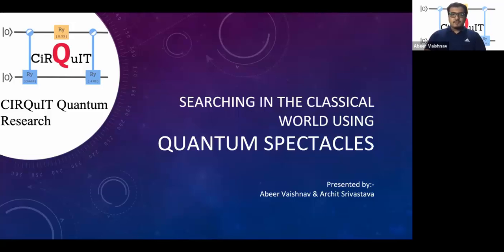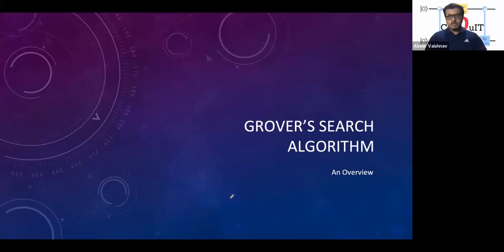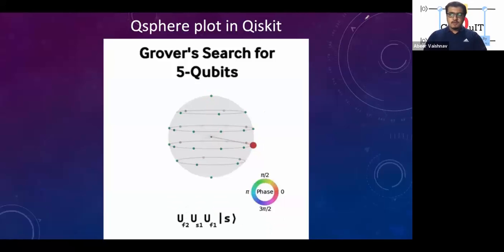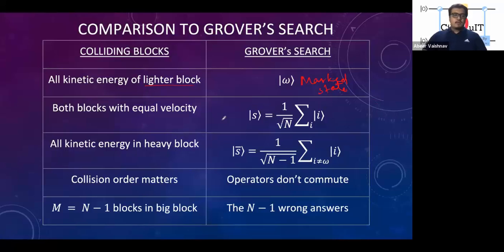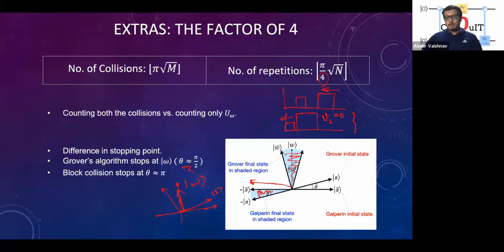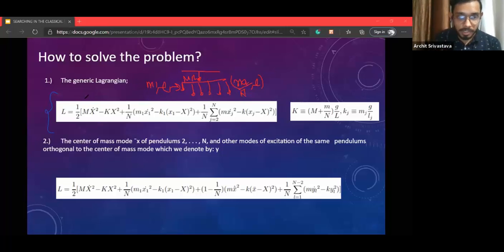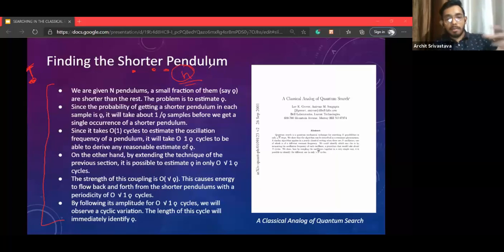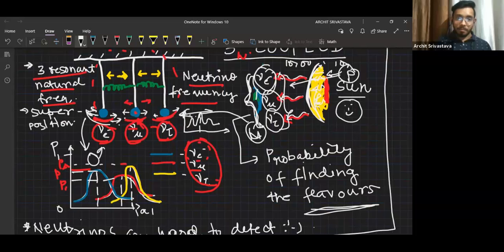Searching in the Classical World with Quantum Spectacles -- Meetup-lite 20200917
Content level: 200 -- Event is for the "Quantum Climber"

Title: Searching in the Classical World with Quantum Spectacles

Speakers: Abeer Vaishnav & Archit Srivastava

If you had a chance to change the world, how would you do it? “Probably”, by making a Quantum Computer!

Quantum Computing has become a buzz word in recent years. Development in quantum technologies has had a major impact, right from enhancing the discovery of new elementary particles to the detection of gravitational waves from major astronomical events. Currently, there exists a barrier between our normal understanding of classical physics and the unusual behaviors that are observed in quantum mechanics. Usually, breaking this barrier and building an intuition for understanding core mathematical concepts in such quantum systems is difficult. Thus, through this webinar, we aim to peek through this barrier and eventually try to relate different mathematically analogous behaviors that we see in the classical world, with the phenomena observed in the quantum realm.

The session will be centric to the Grover's Search Algorithm and how some of the real-world classical systems are analogous to the mathematics of this beautiful masterpiece.